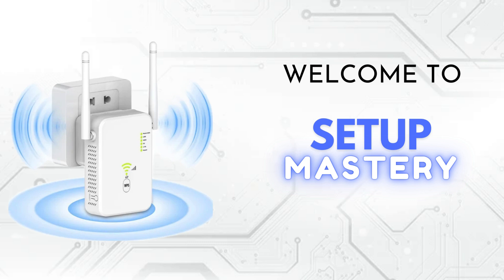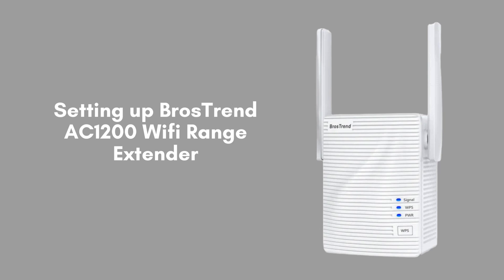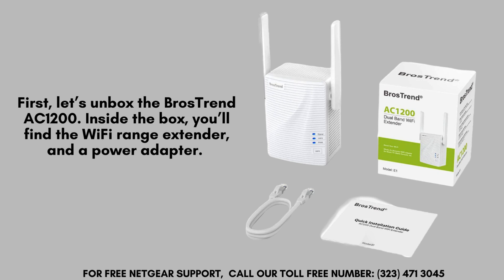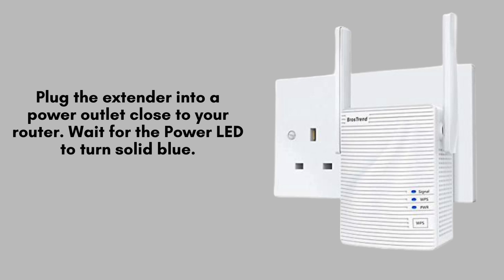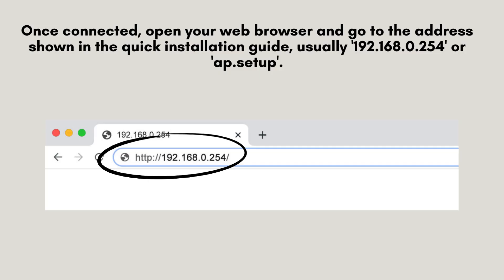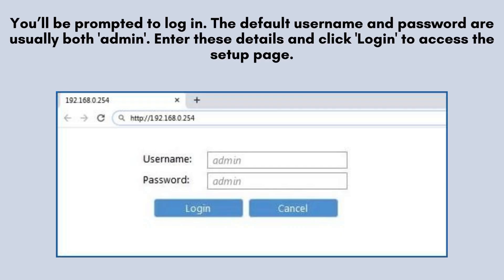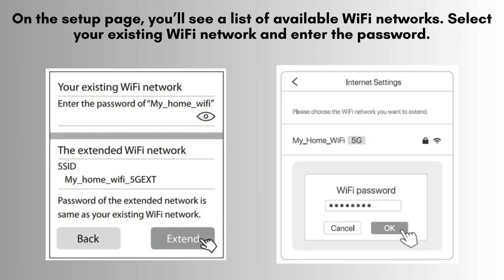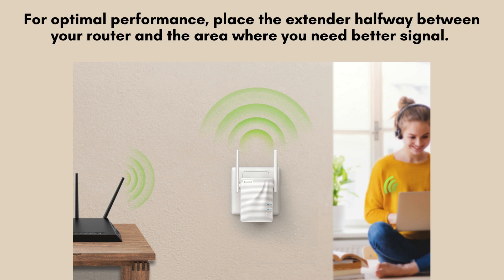How to Set Up the BrosTrend AC1200 WiFi Range Extender: Step-by-Step Guide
Learn how to set up the BrosTrend AC1200 WiFi Range Extender with our easy-to-follow guide. This video covers every step to boost your WiFi signal and extend coverage throughout your home.
00:00 Welcome to Setup Mastery
00:21 Introduction to the BrosTrend AC1200 WiFi Range Extender
00:37 Unboxing of the BrosTrend AC1200 WiFi Range Extender
00:53 The Ultimate Setup Guide: Step-by-Step Instructions
02:33 Helpline

Together, let's make the setup of BrosTrend AC1200 WiFi Range Extender for everyone with "Setup Mastery".